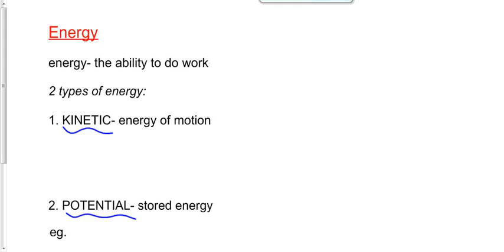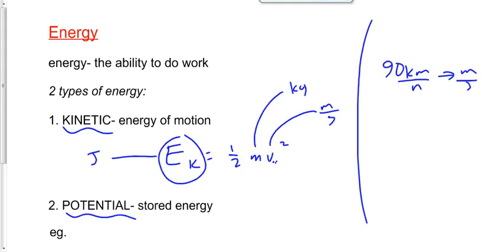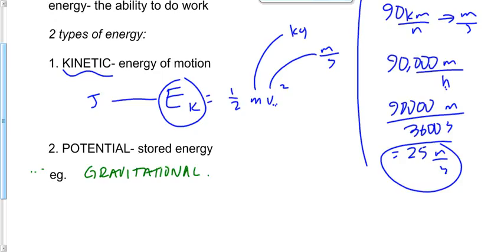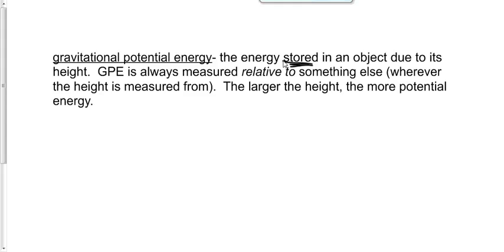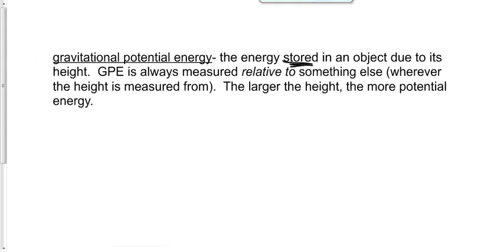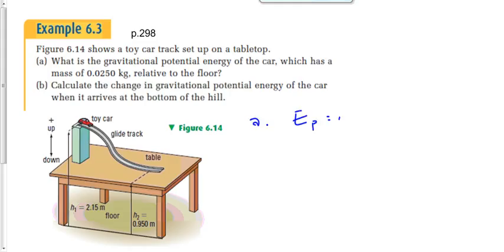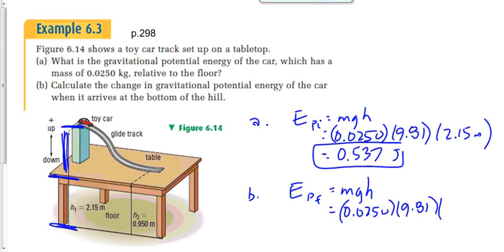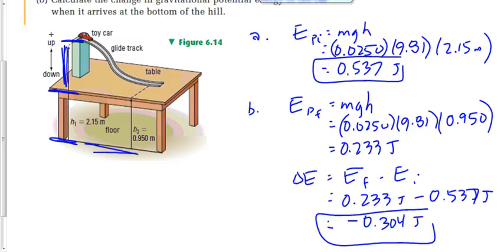(216-P2016S) Gravitational Potential Energy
Introduction to gravitational potential energy.